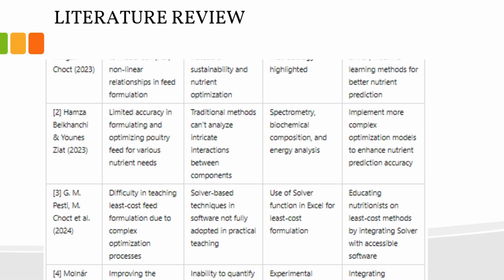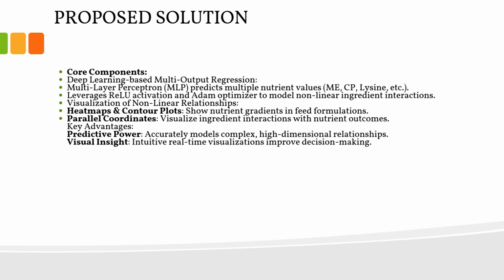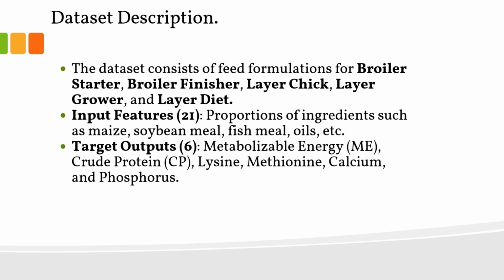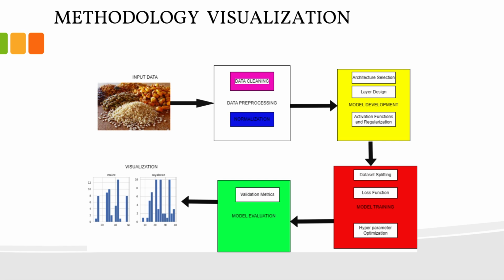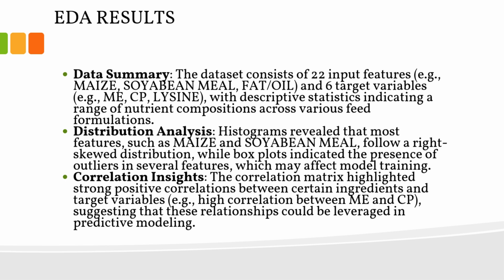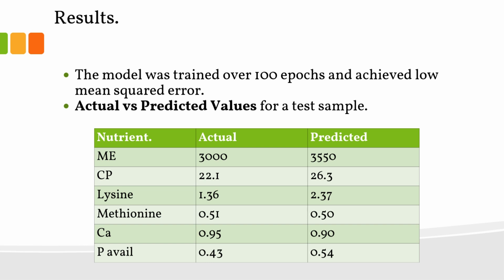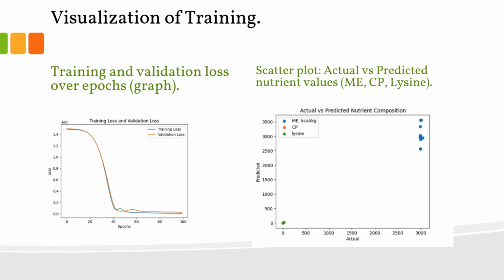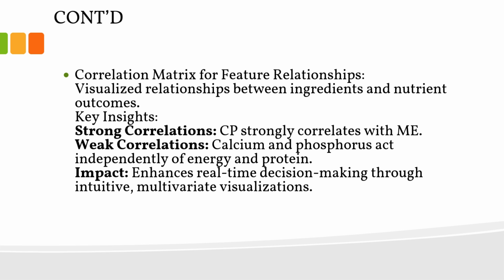Prediction of Energy and Nutrient Composition in Poultry2 pptx